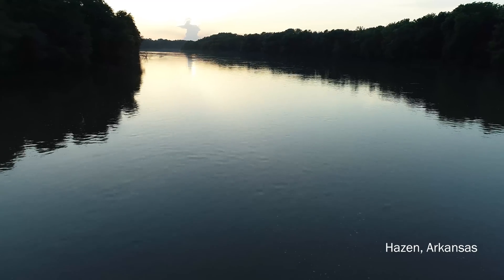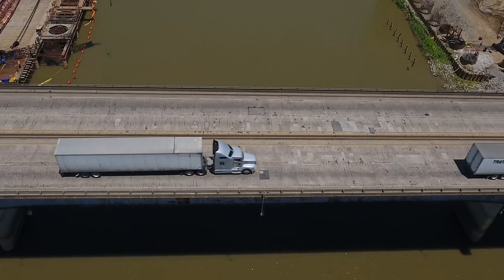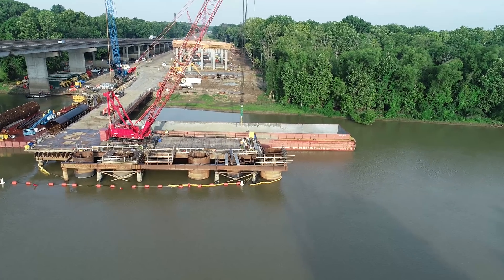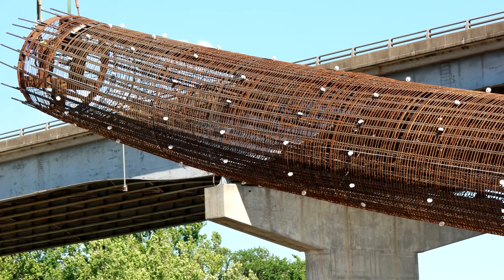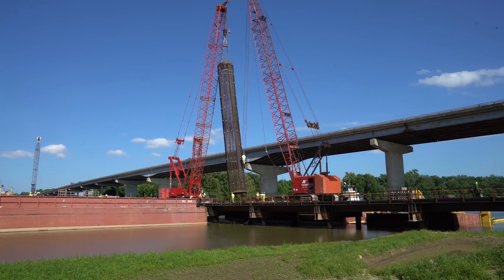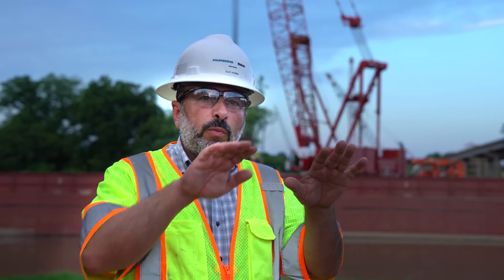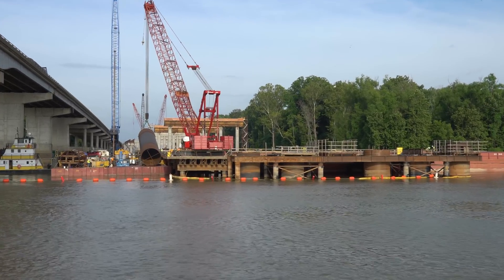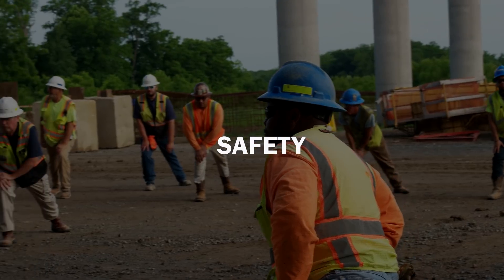Innovative Solutions for Big Challenges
See how our ingenuity and technology are engineering a more connected world.